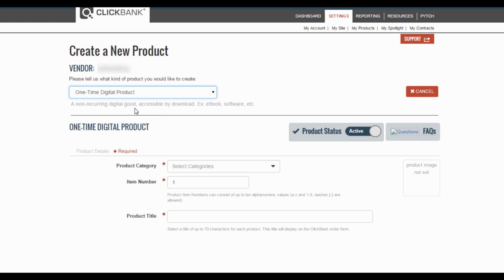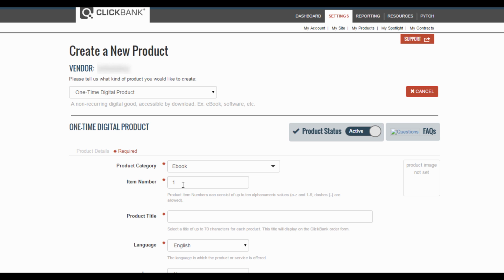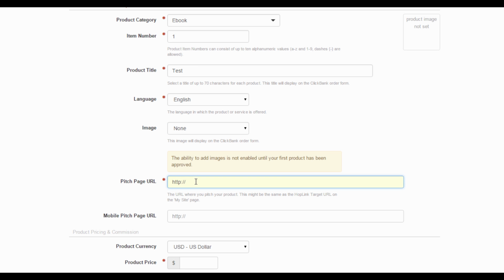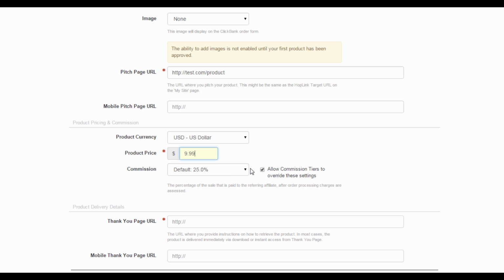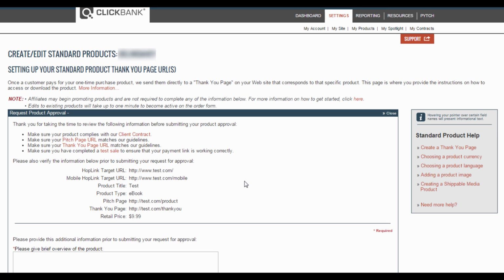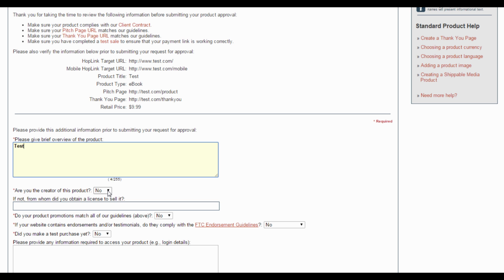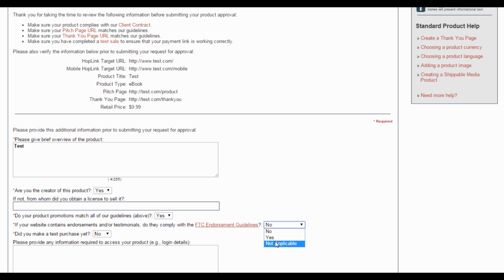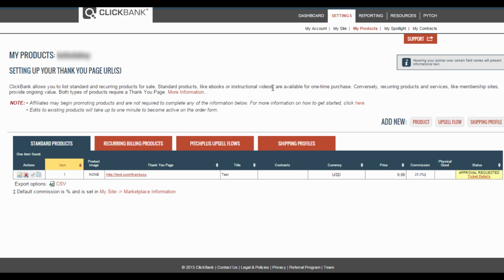How to set up and promote your product on Clickbank. Part 1 of 2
This is A video on how to set up and promote your product e.g. ebook , software etc on clickbank.